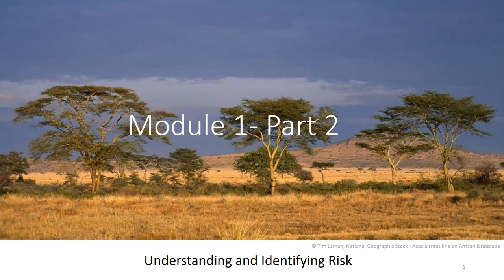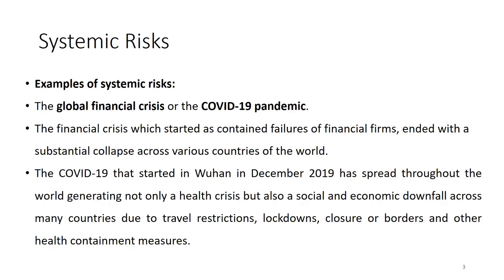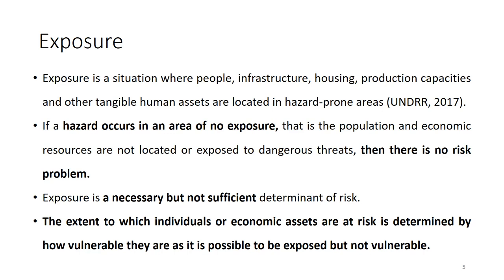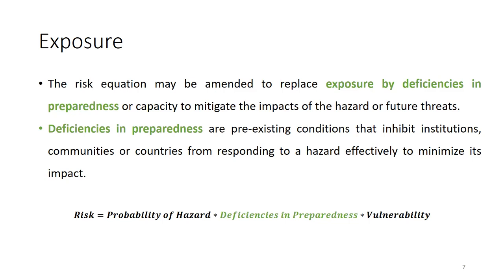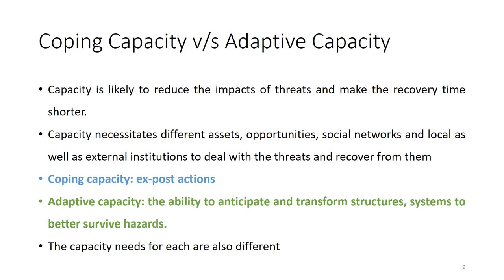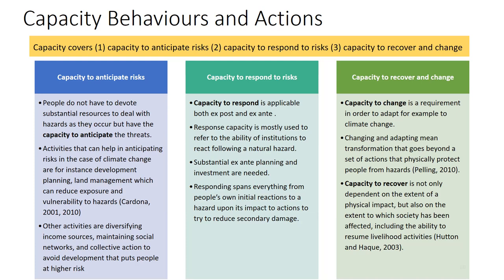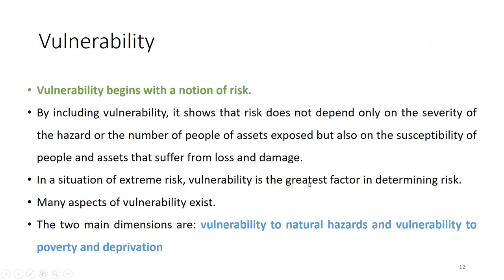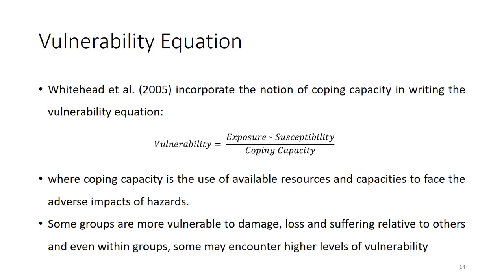MODULE 1 PART 2 EN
MANAGING RISKS FOR POST-COVID-19 RECOVERY